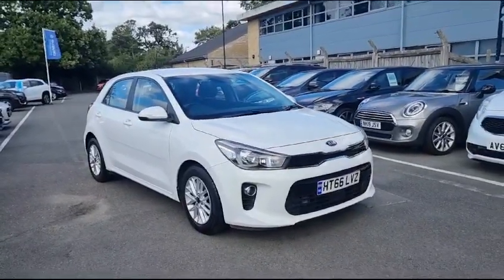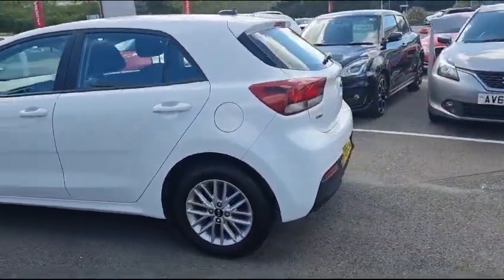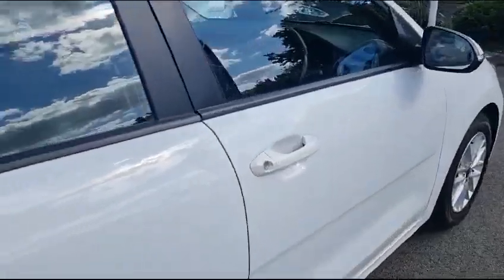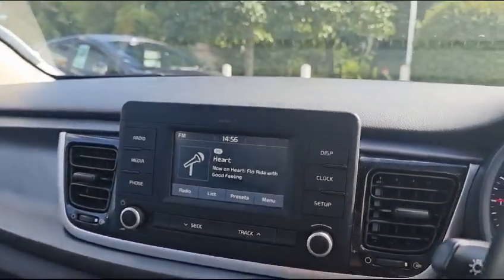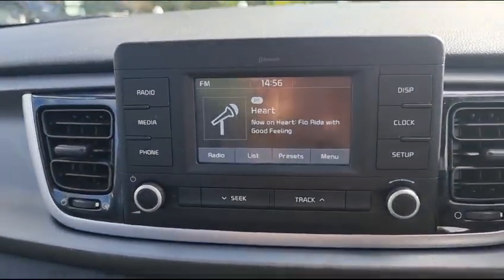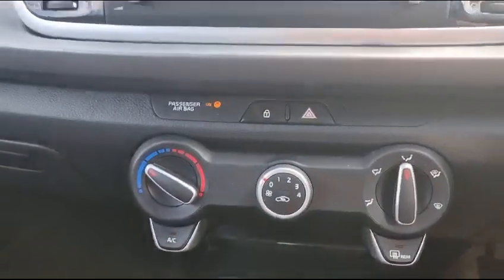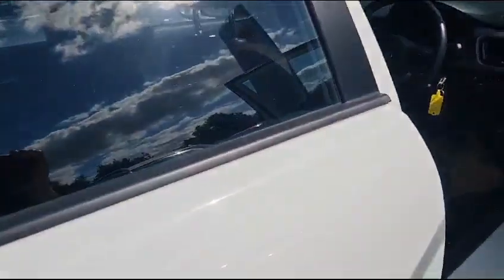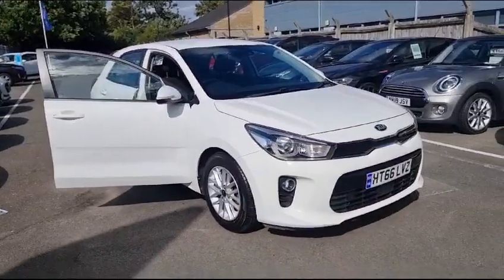Kio Rio 1.25 2 5 Door